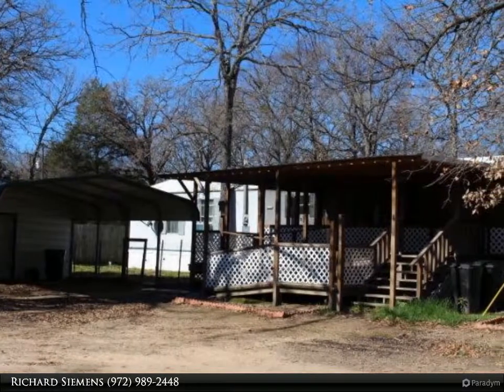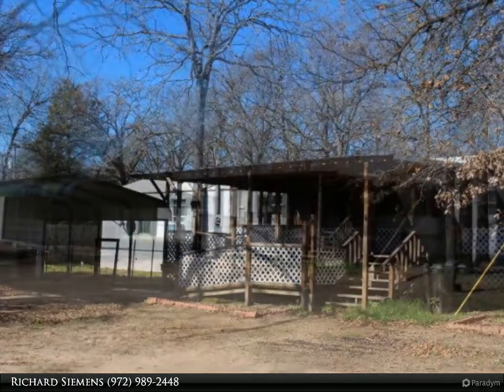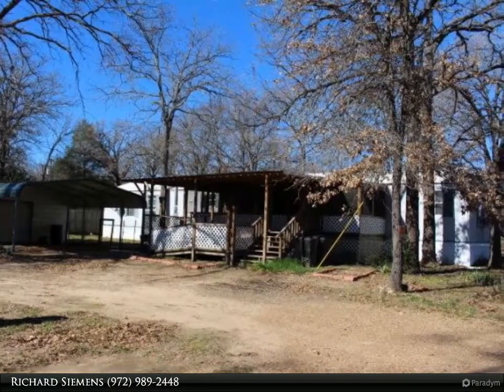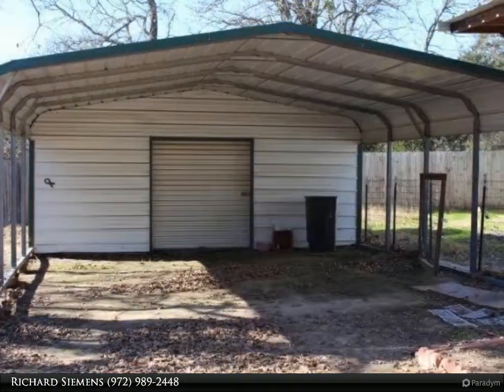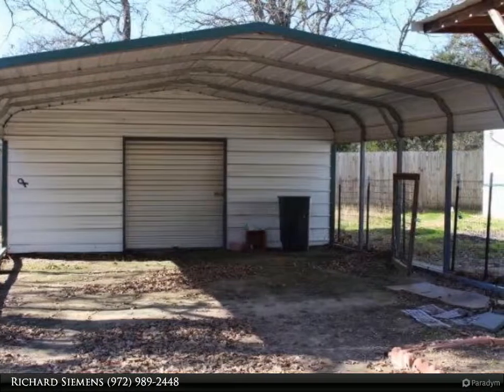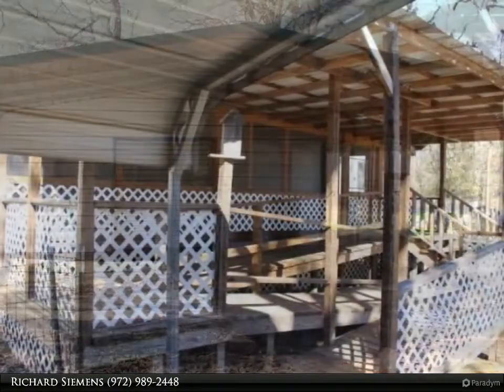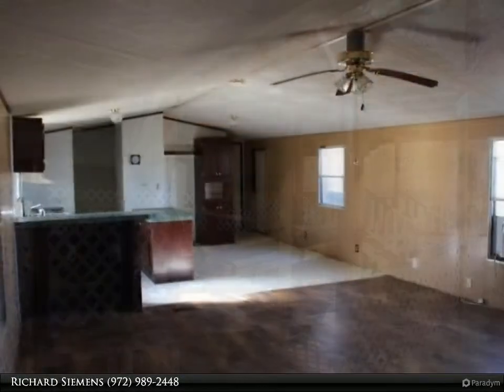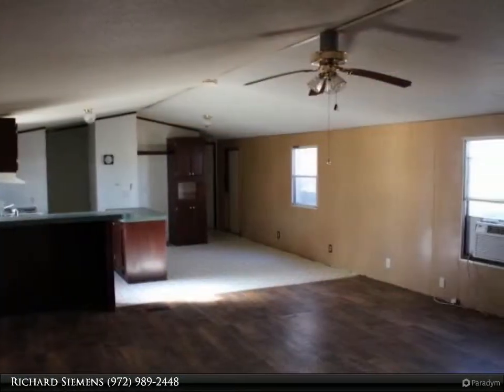455 Cherokee Shores Drive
3 bed, 2.0 bath, 1,292 SF, MLS# 77965

This is a 17X76 singlewide Fleetwood mobile home built in 2000 with 3 bedrooms & 2 baths. The property consists of 3 lots (17-19) with scattered trees & a 2-car carport with attached storage unit. There is a wheelchair ramp & stairs leading to the enclosed screened front porch. The home needs some TLC. The central heat works but unknown if the central air does. There are 5-window ac units. In addition, there are a few weak flooring areas & the floor coverings need replaced. (see also: 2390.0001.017A.30, 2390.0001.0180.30, & 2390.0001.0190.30)

Presented By:
Richard Siemens